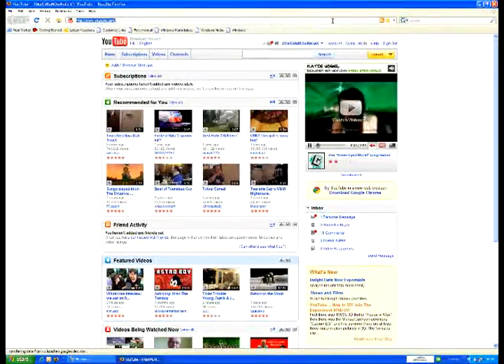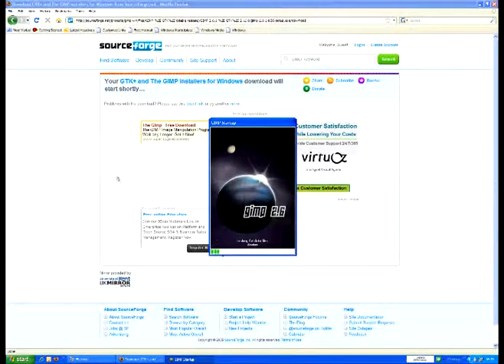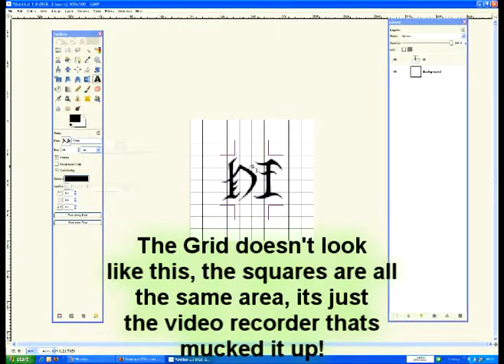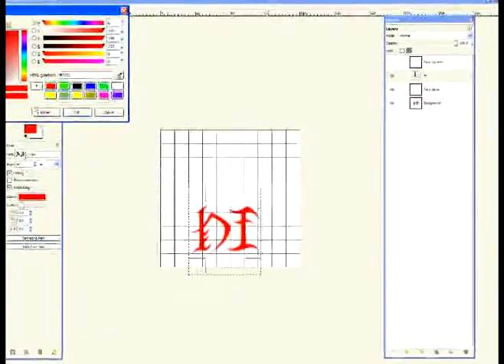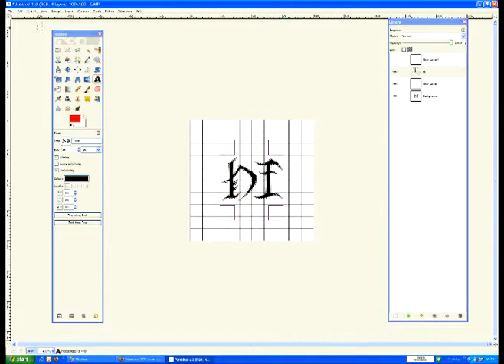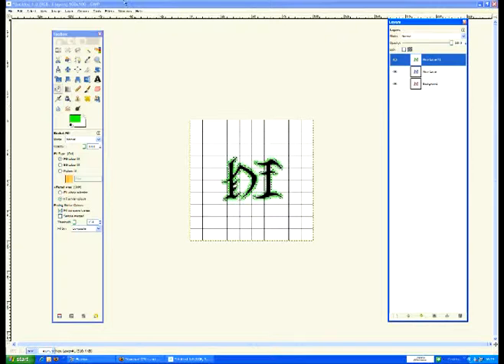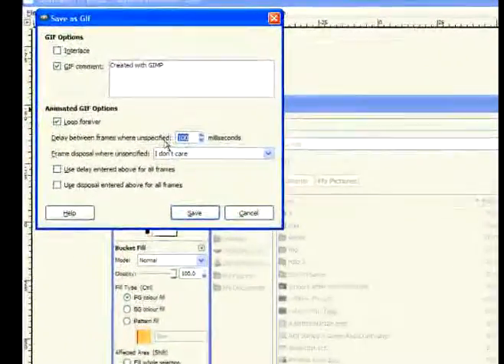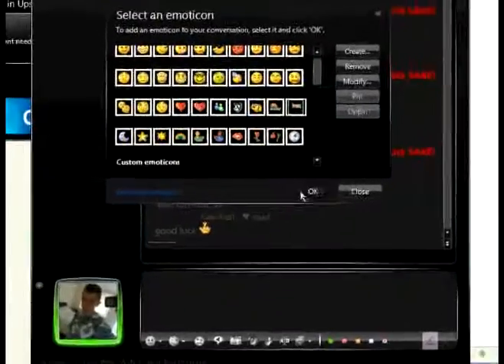How to create MSN emotions/gifs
A quick tutorial by me, Max, and help from people who are said in the credits.